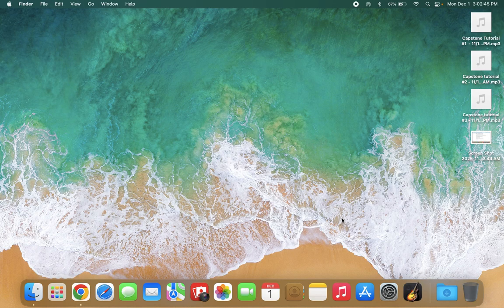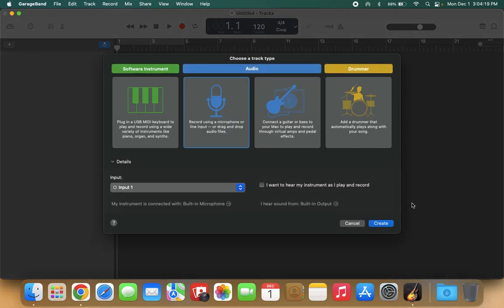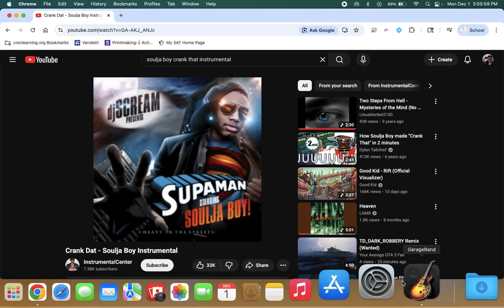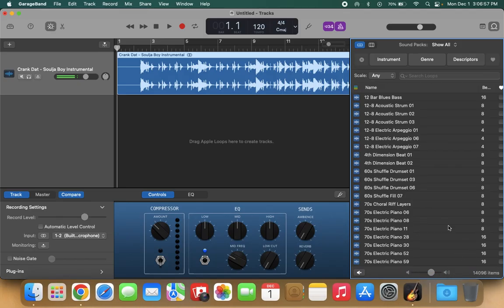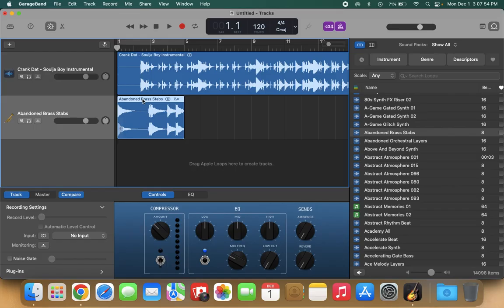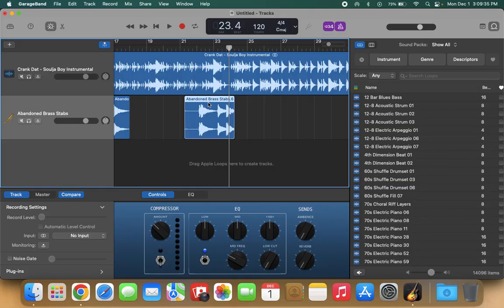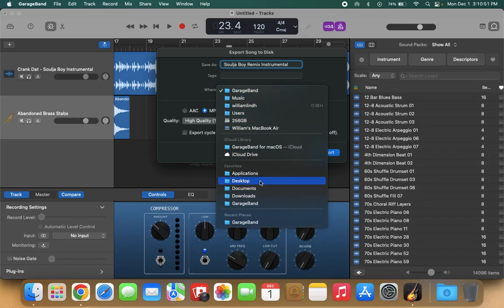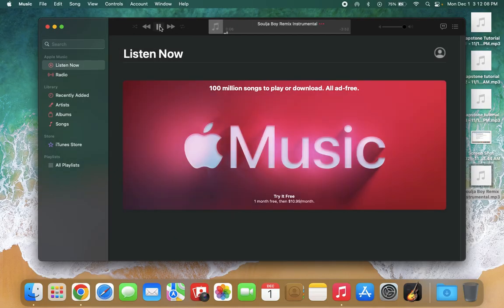GarageBand Tutorial #1: Remixing A Song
This is my first how-to video for my new series! I will be hopefully uploading at least one if not two tutorials per-week, so be on the look out for that. Enjoy!